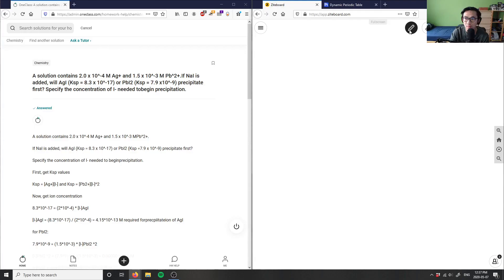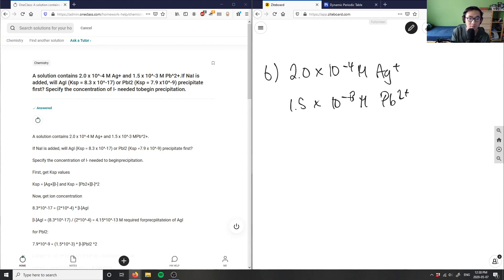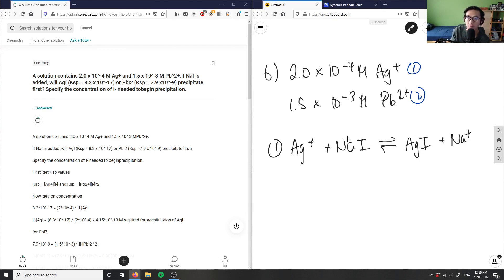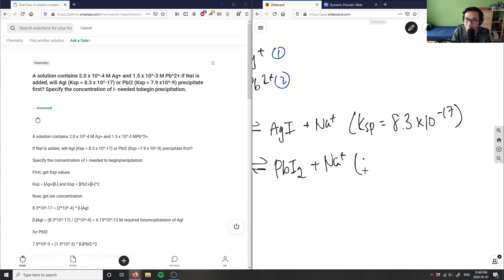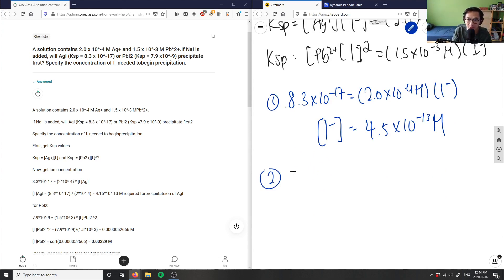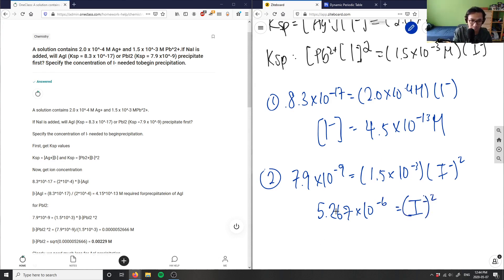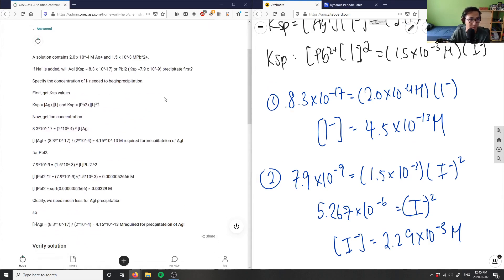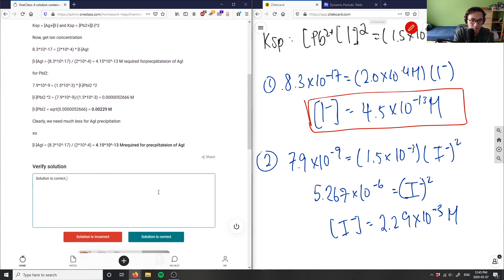A solution contains 2.0 x 10^-4 M Ag+ and 1.5 x 10^-3 M Pb^2+.If NaI i